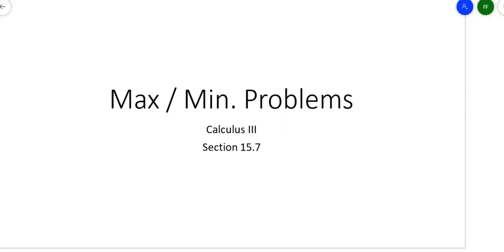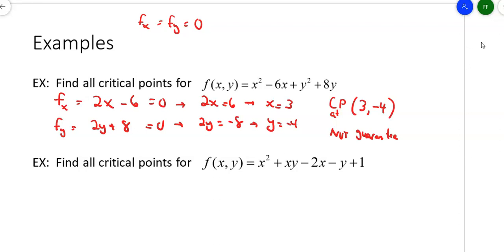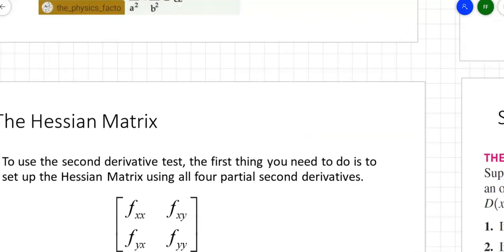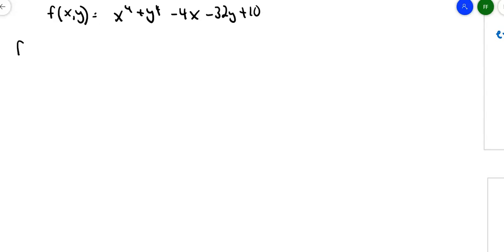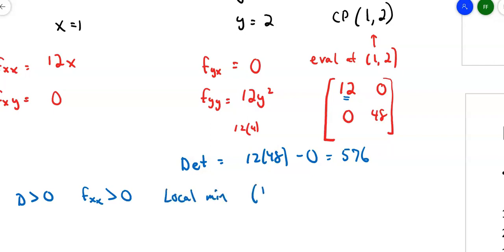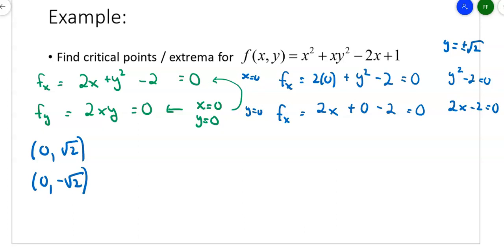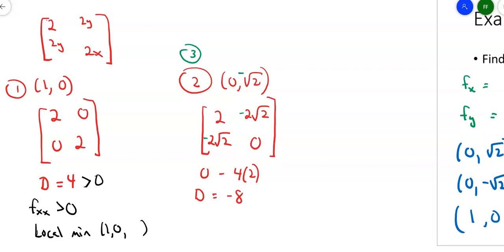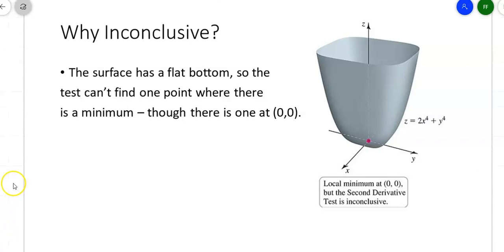Calculus 3: Max - Min Problems Part 1 (Sec. 15.7)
Calculus 3 - Relative Max / Min Problems (Sec. 15.7 Part 1)